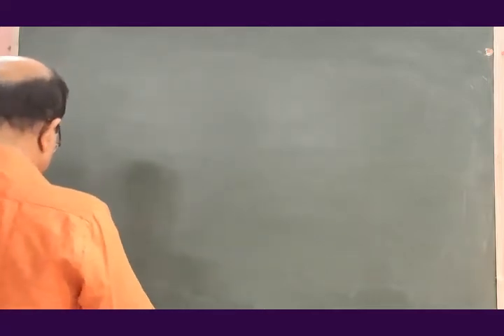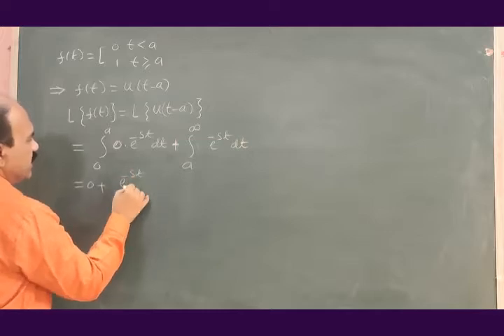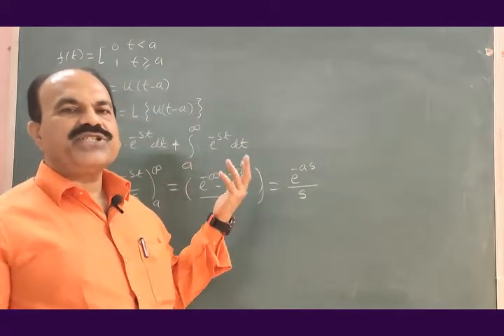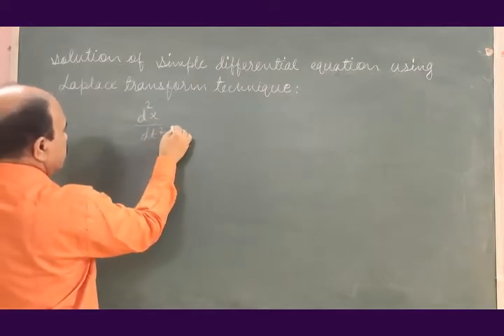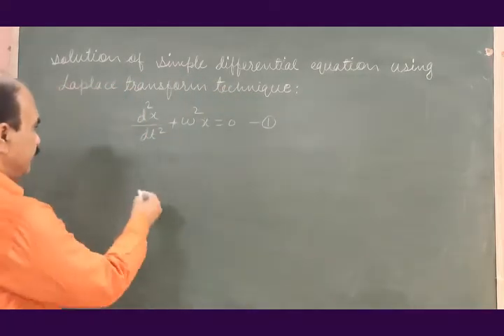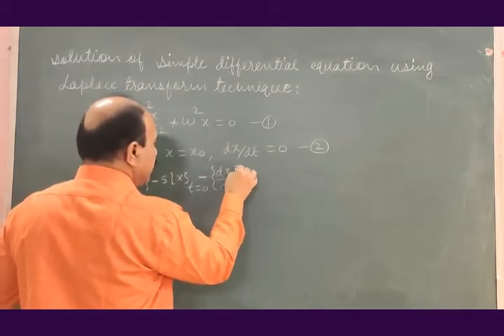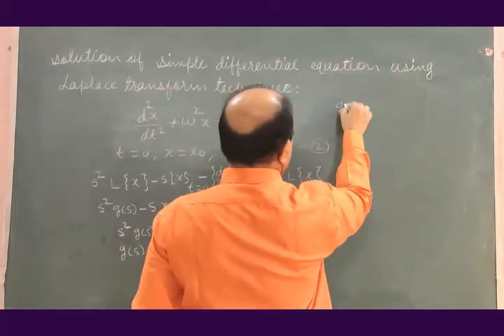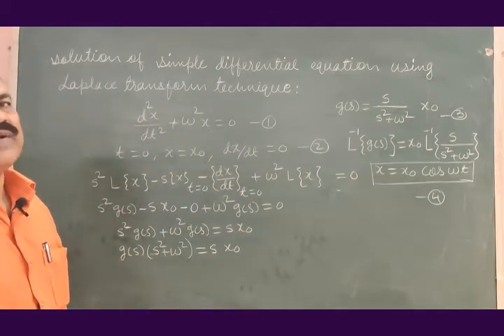10 M SC I PROB ON UNIT SF AND SOLUTION OF SIMPLE DIFFERENTIAL EQUATION USING LAPLACE TRANSFORM